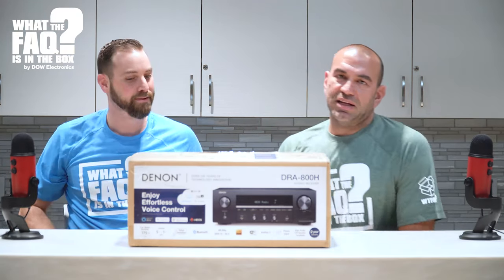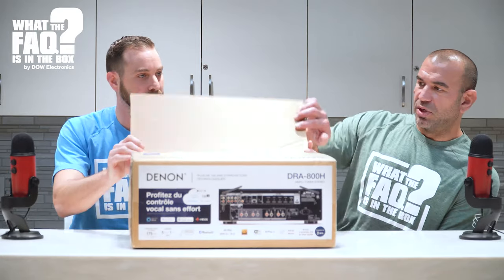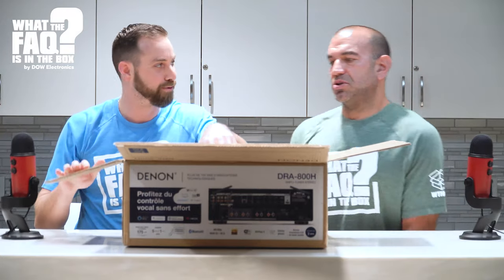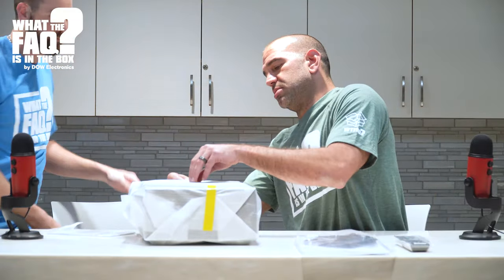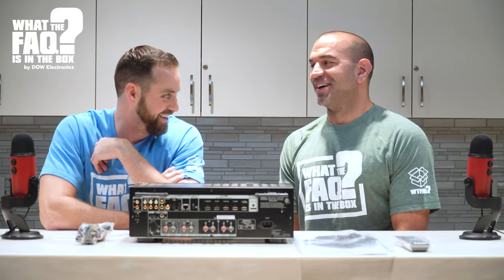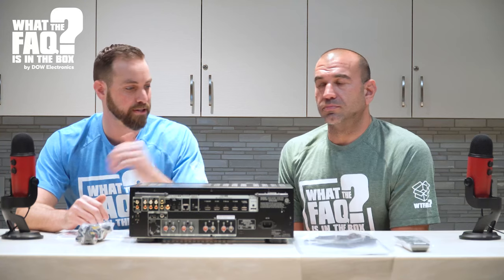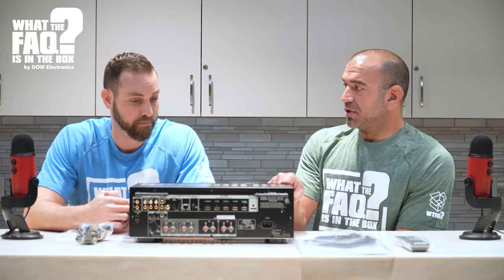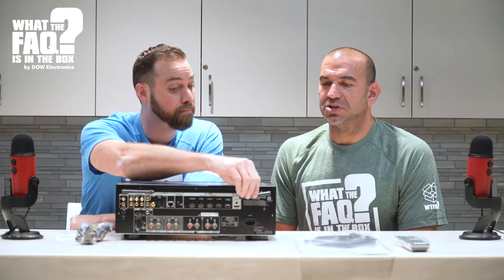Episode 36: Denon DRA800H | What the FAQ is in the Box?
Welcome to Episode 36 of "What the FAQ is in the Box?" where we, quite literally, show you what's in the box of popular and important products in the custom integration, 12Volt and satellite television and broadband industries.
Watch Eric and Drew talk about the Denon DRA800H receiver and it basically has it all.  They cover the fact that it has not only has 5 HDMI ports, a great product to use for an indoor/outdoor system, has everything you'd need to be a powerful two channel amp, dual subwoofer outputs, voice enabled but it's also extremely affordable.
Thank you to Denon for providing this Denon DRA800H. We’re raffling off this unboxed Denon DRA800H to one of our retailers. We will notify you via email if you win.

Have a product you'd like to see us unbox? Leave video suggestions below with your company name so we can give you a shout out.

Clips Used:
A Christmas Story
Destined to become a holiday classic, this family comedy follows an Indiana schoolboy whose obsession with getting a Red Ryder air rifle for Christmas leads to hilarious consequences. Co-starring Emmy-winner Darren McGavin ("Kolchak: The Night Stalker"). Based upon a true story.

Shaun of the Dead
Get ready for a gut-busting, bone-mashing good time in this hilarious horror comedy about two slackers out to save their friends and families from flesh-eating zombies.
TM & © Universal (2004) Cast: Nick Frost, Simon Pegg, Peter Serafinowicz Director: Edgar Wright Producers: Tim Bevan, Eric Fellner, Mark Hudson, Alison Owen, Nira Park, Ronaldo Vasconcellos, Natascha Wharton, James Wilson Screenwriters: Simon Pegg, Edgar Wright

National Lampoon's Loaded Weapon
Detective Jack Colt (Emilio Estevez) and his partner Wes Luger (Samuel L. Jackson) confront danger every day ... psychotic villains, seductive women and a killer piranha in this hilarious spoof of Lethal Weapon.